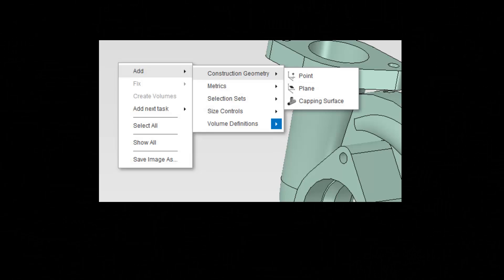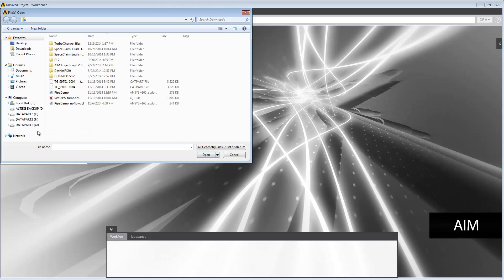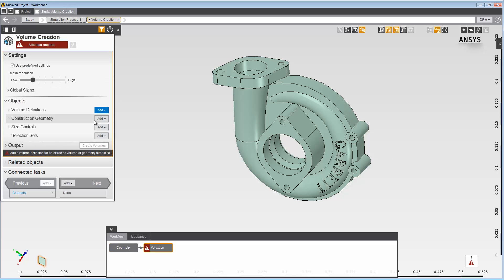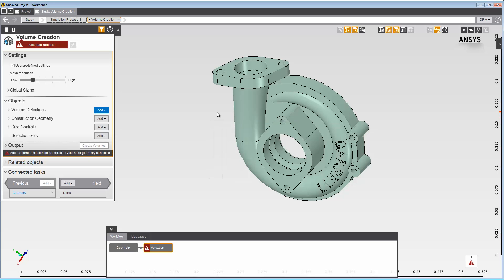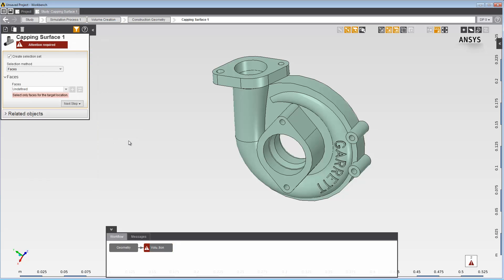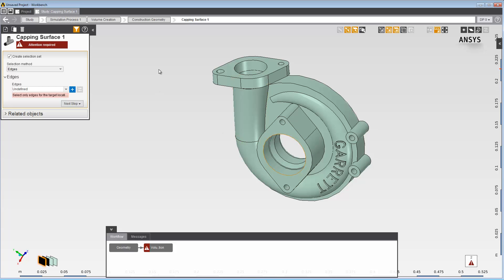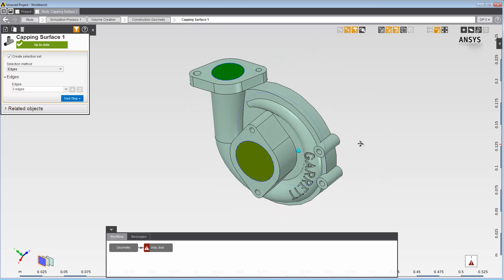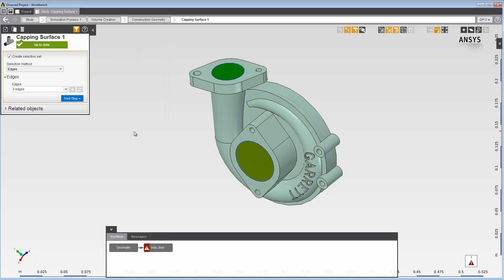ANSYS AIM Capping Surfaces